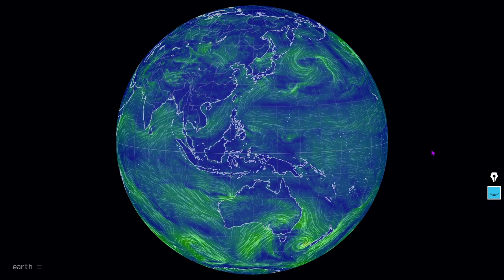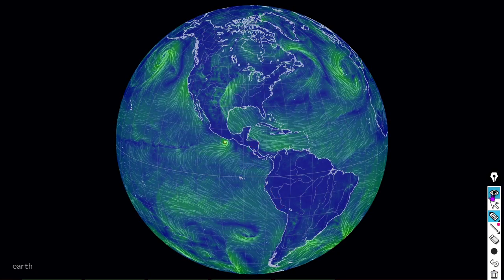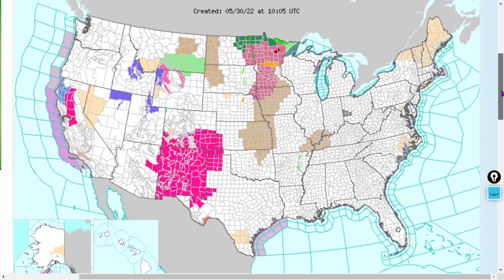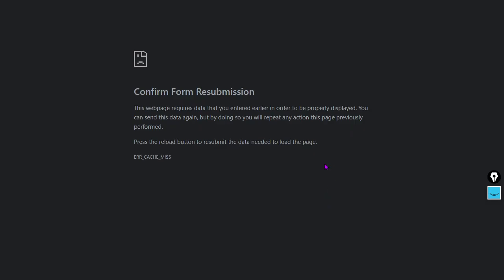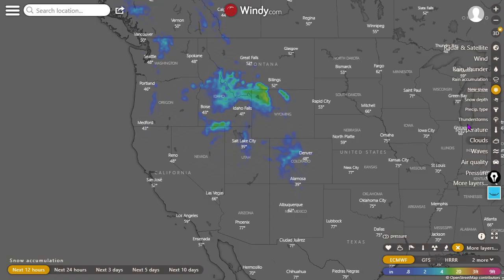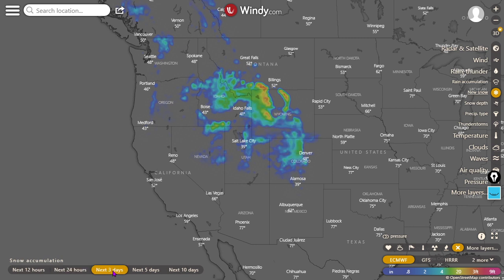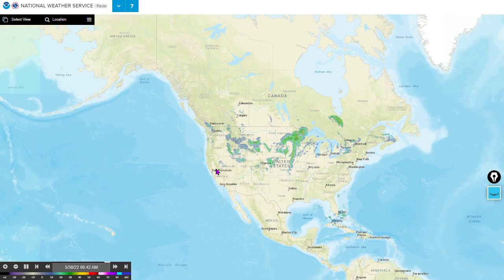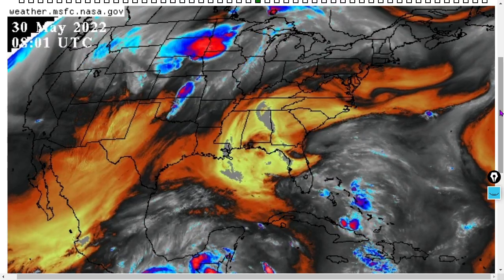Scorcher in Wyoming! Global Warming is KILLING PEOPLE.